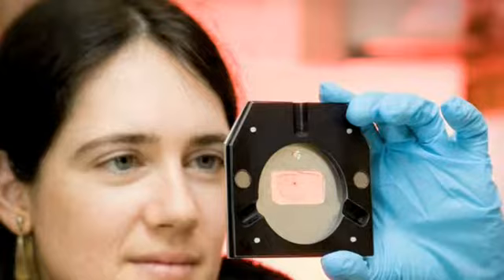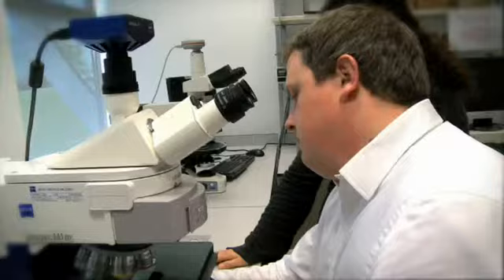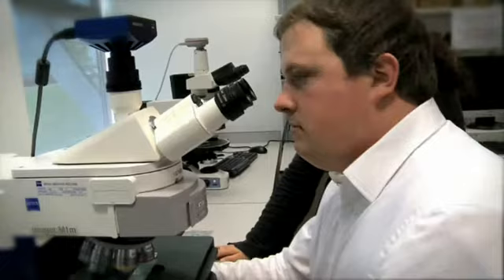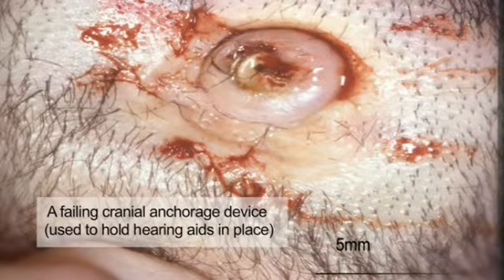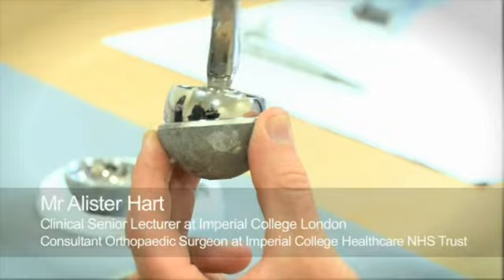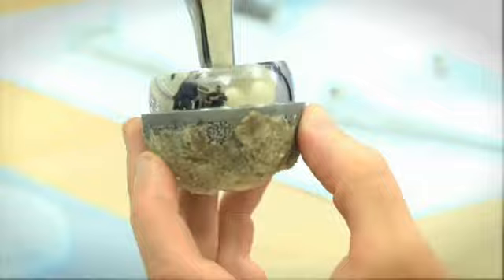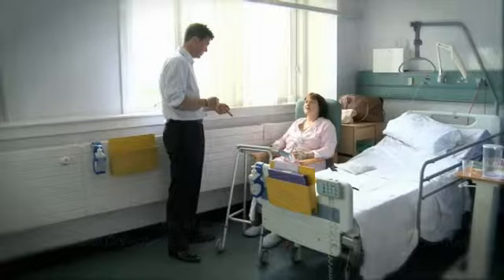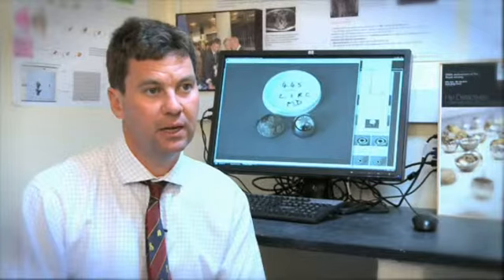Bright Light for Better Health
A wide variety of health related research takes place at Diamond and scientists here highlight how the synchrotron is helping them to bring new diagnosis techniques and better implant devices to the field of medicine.  Projects include tracking down trace metals that appear in the brain in tiny concentrations (1 in a million atoms) with a goal to bring about early diagnose in neurodegenerative conditions like Alzheimer's disease.  Also research into medical devices and how we can ensure that commonly used implants such as metal-on-metal hip replacements and dental and hearing implants containing titanium are improved so that the materials they contain cause minimal problems in the body and their lifetime can be extended to reduce the need for patients to have additional operations further down the line.